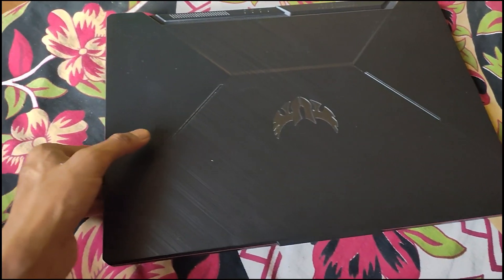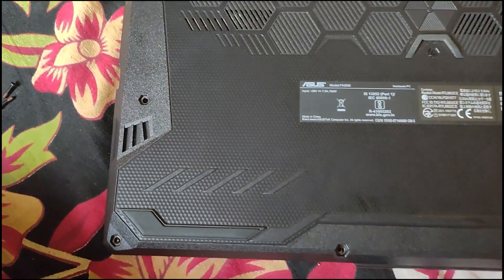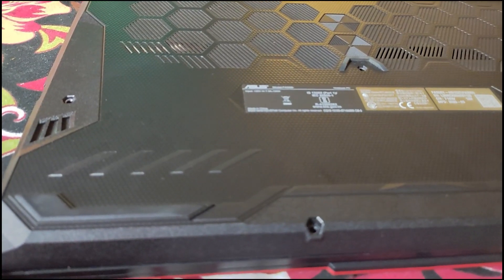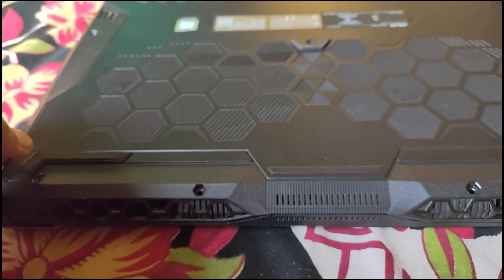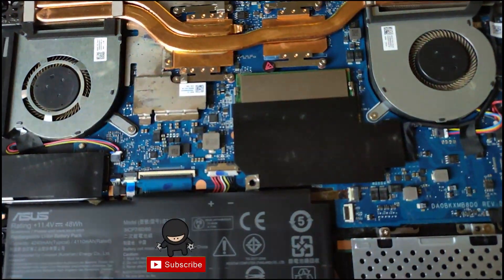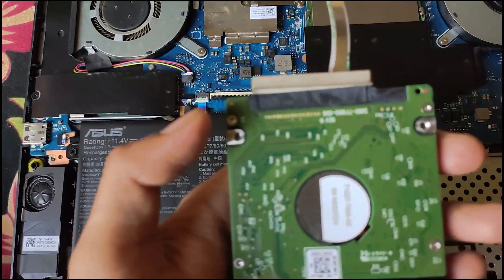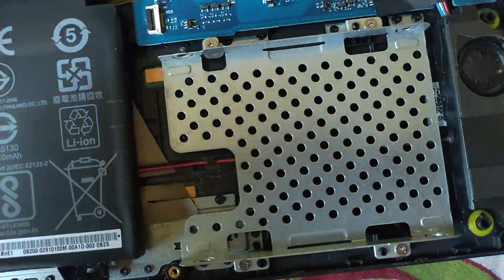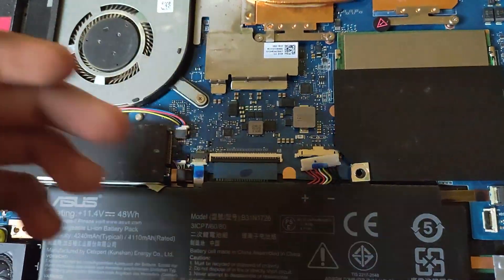Upgrading 1TB Hard Disk in Asus Tuf A15 | Start to Last!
After using it for some time I've decided to upgrade the hard disk in Asus Tuf A15 laptop which has 1650ti, 8Gigs of DDR4 RAM 512GB SSD along with Ryzen 7 4800h...

Watch live unboxing of this Laptop

Watch Unboxing and review of LogitechG402 Hyperion Fury Gaming Mouse

Camera: Realme 5 pro
Editor: Adobe premiere pro